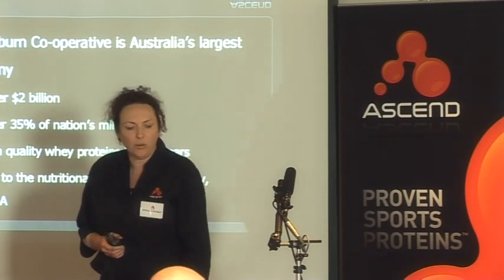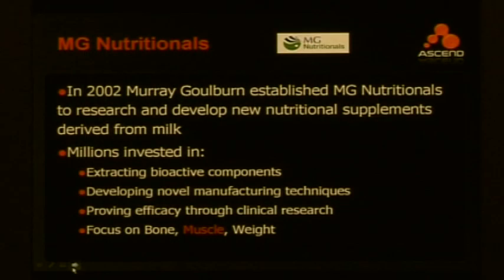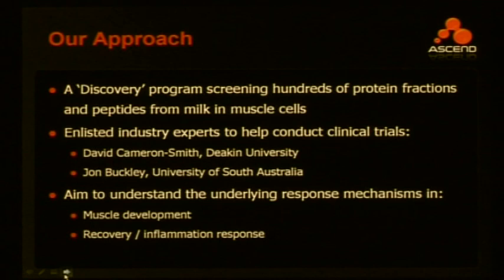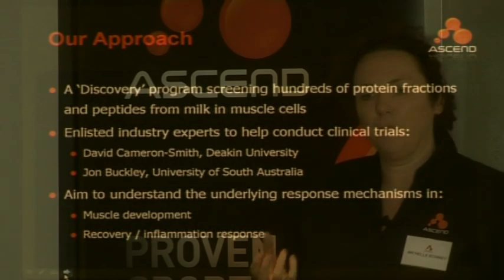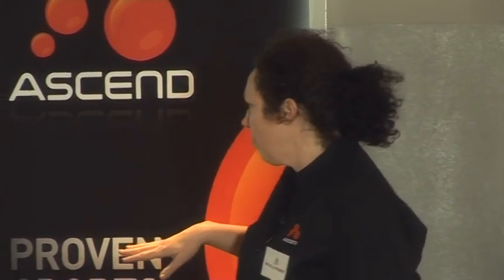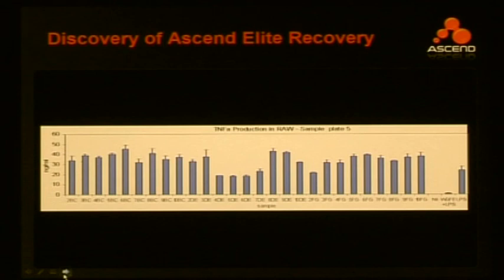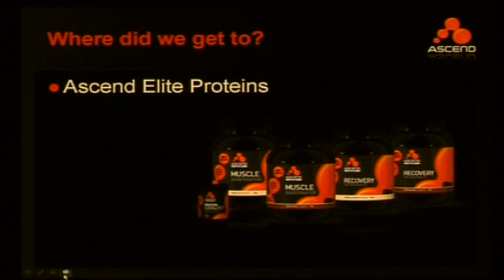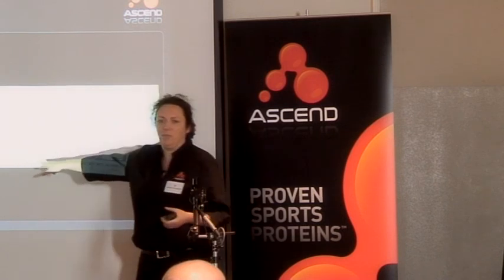Ascend Seminar - Speaker 2